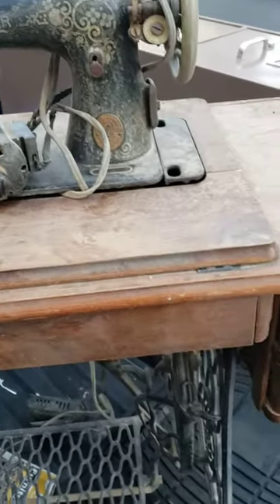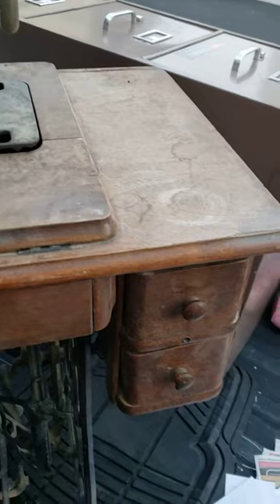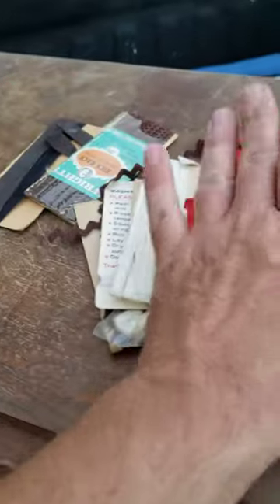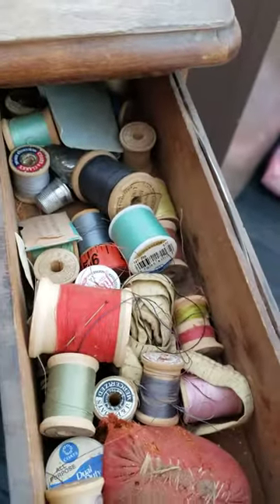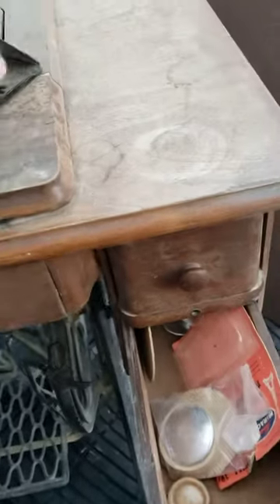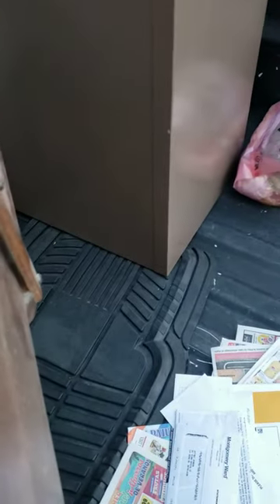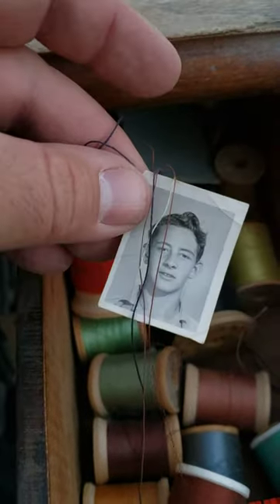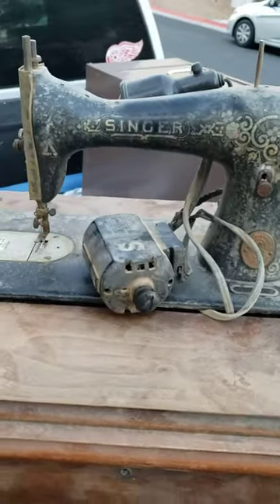1935 singer sewing machine